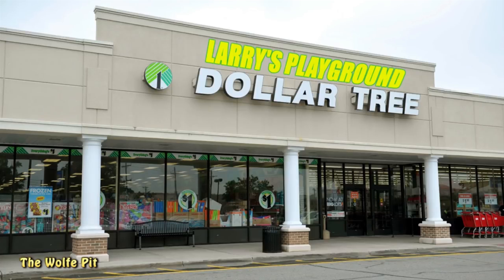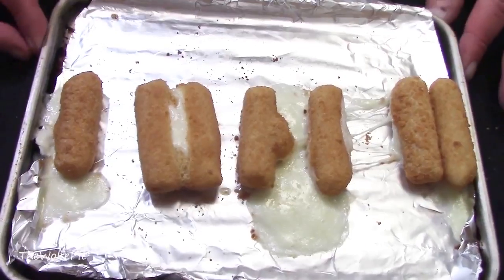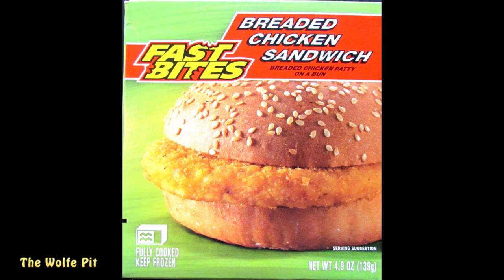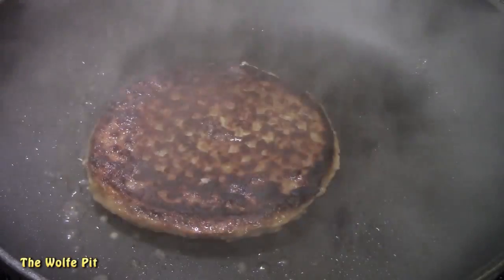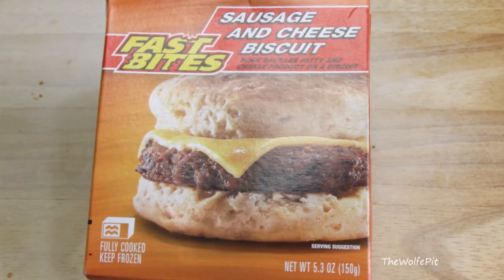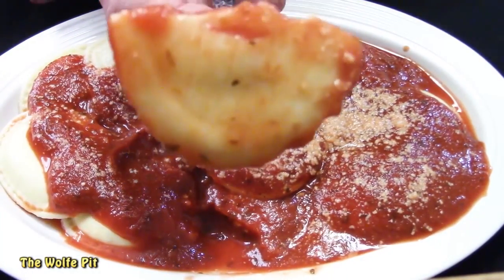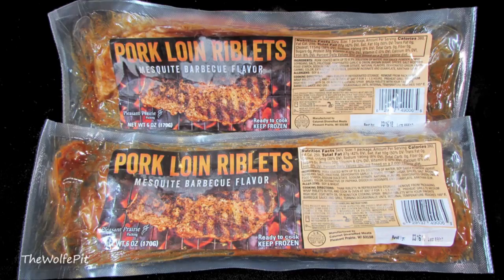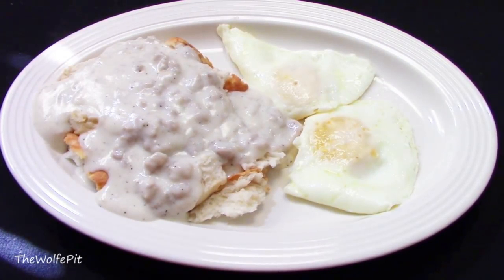Dollar Tree's BEST & WORST FOODS! - Foods to BUY or AVOID! - WHAT ARE WE EATING?? - The Wolfe Pit